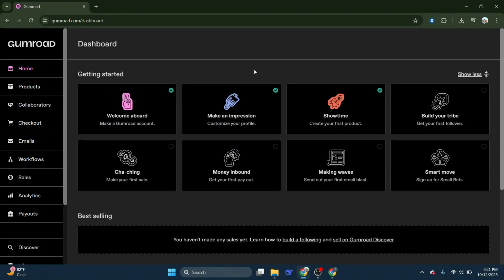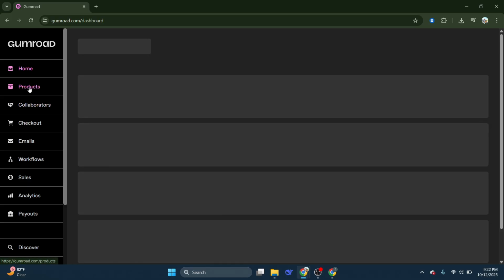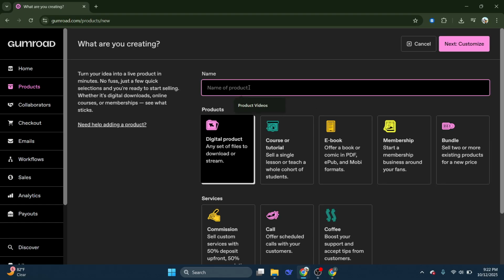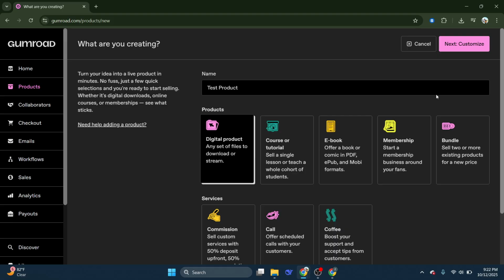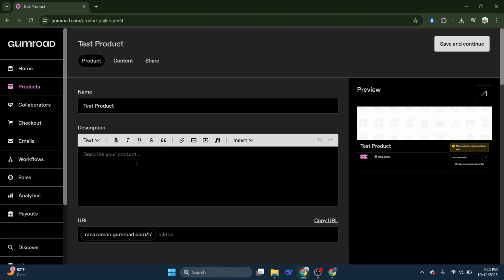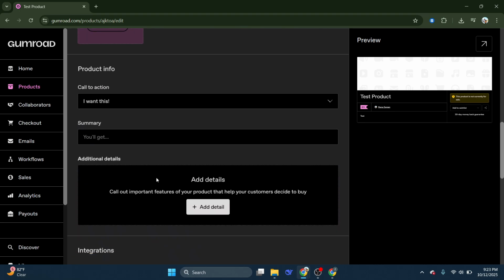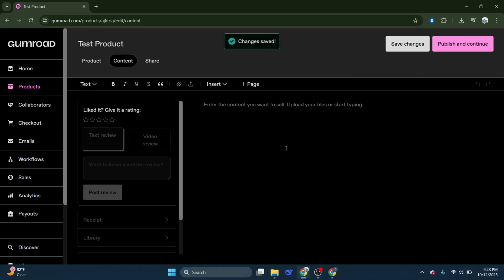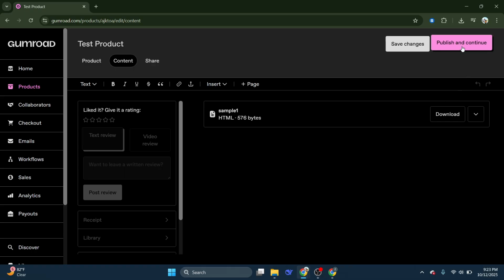How To Sell PDF On Gumroad - Step By Step (2025 Guide)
In this simple 2025 guide, I’ll show you how to sell your PDF on Gumroad step-by-step. You’ll learn how to upload your PDF, set a price, write a description, and start selling instantly. Perfect for creators, writers, and freelancers who want to make passive income selling digital files online.